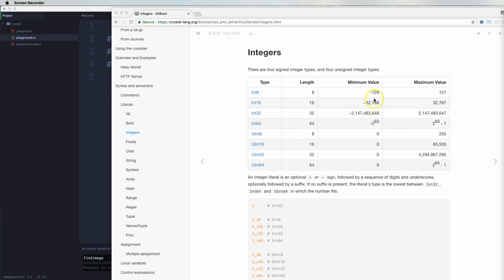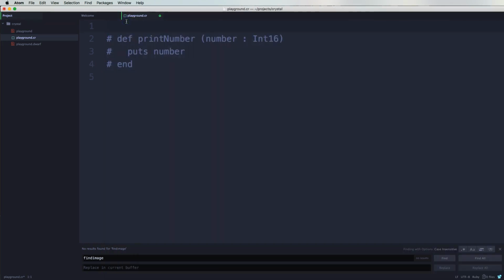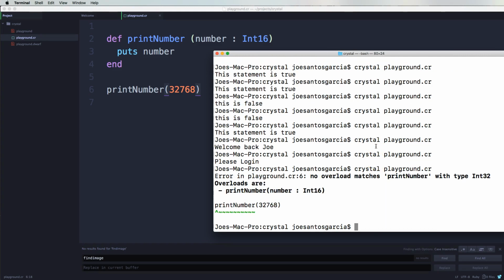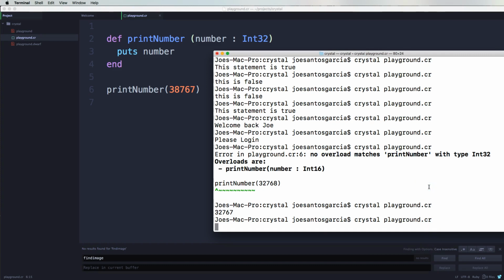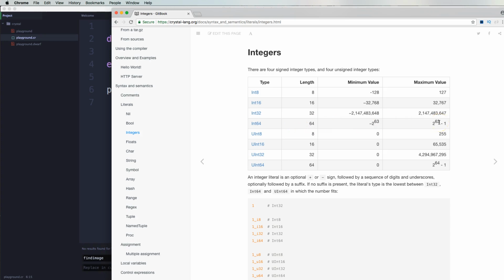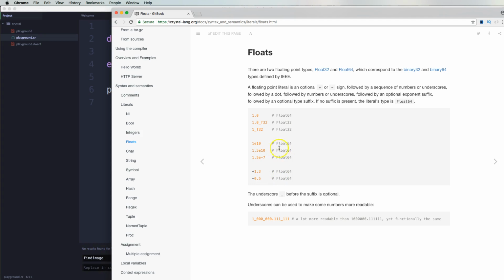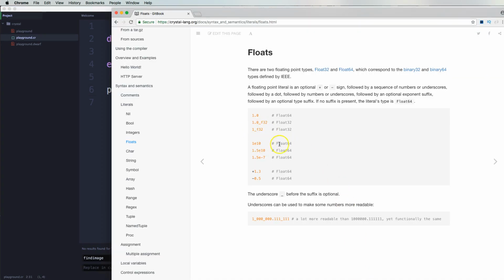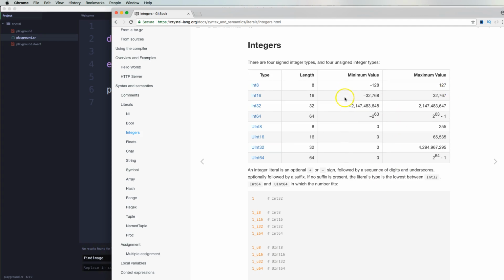#9 Integers in Crystal | Crystal Lang